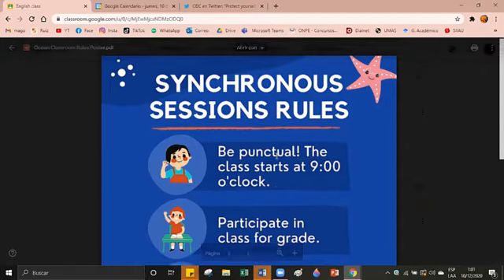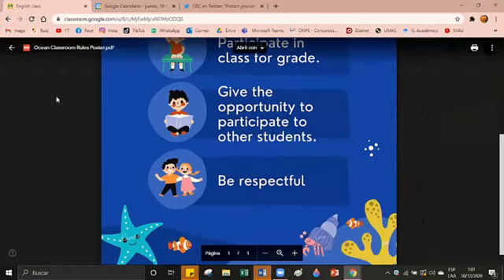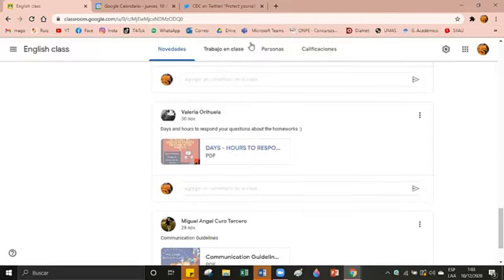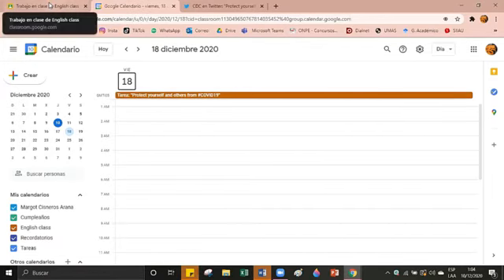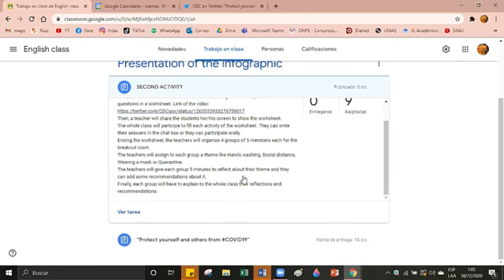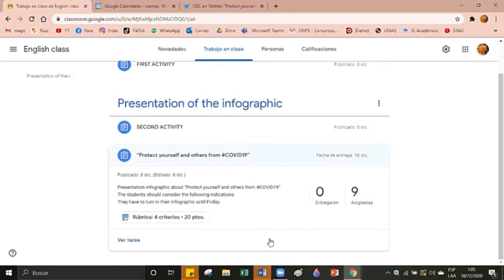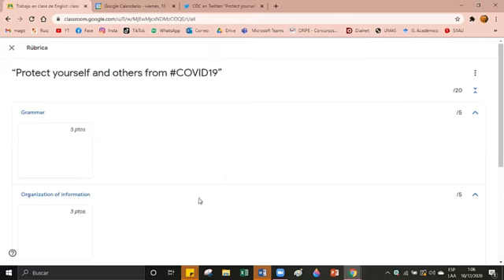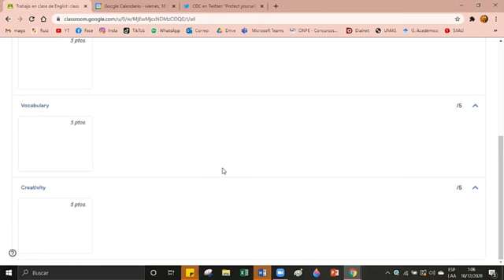Presenting Your Google Classroom GROUP: Valeria, Miguel and Margot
TICS